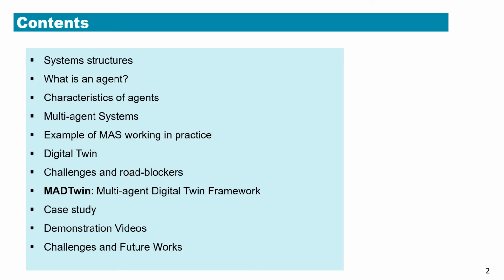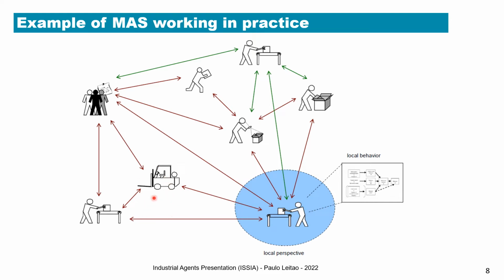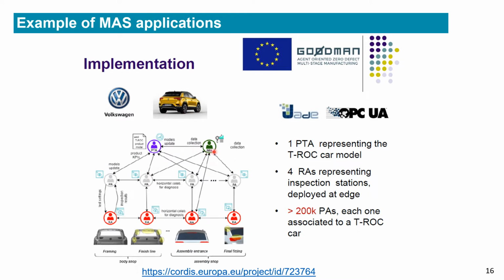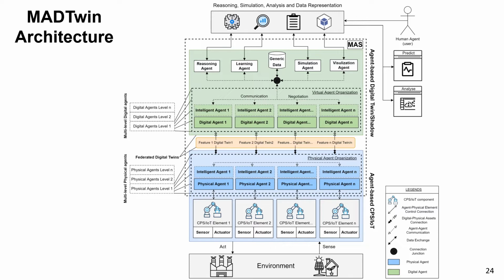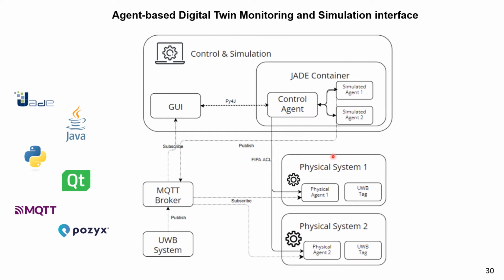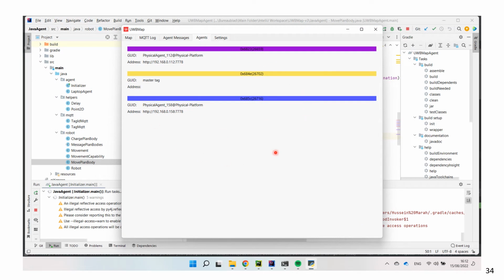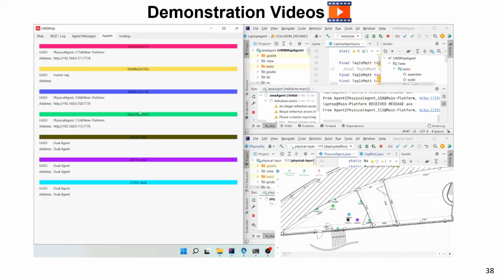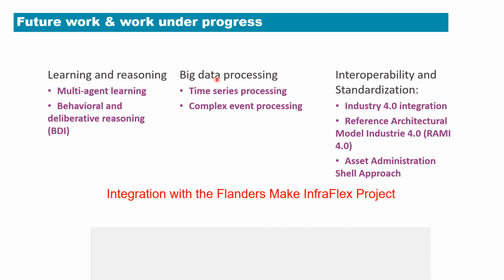Intelligent Agents and Multi Agent Systems for Modeling Smart Digital Twins (FM Presentation)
This presentation has been presented by Hussein Marah. This presentation introduces a multi-agent digital twin framework (MADTwin) for modeling and designing digital twin utilizing the agent paradigm and multi-agent systems. This presentation covers the concept of the agent approach and gives a definition of a digital twin from the perspective used in the framework. In addition, a multi-robot smart warehouse case study has been demonstrated to show the capability, applicability, and feasibility of the proposed framework.